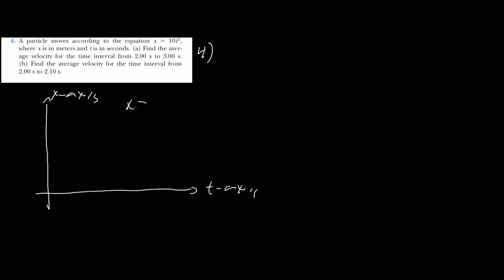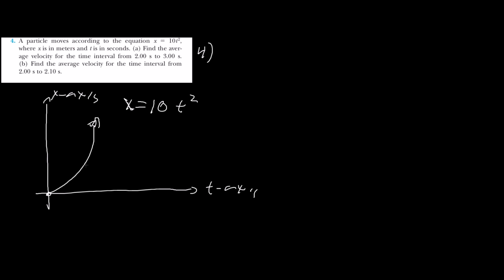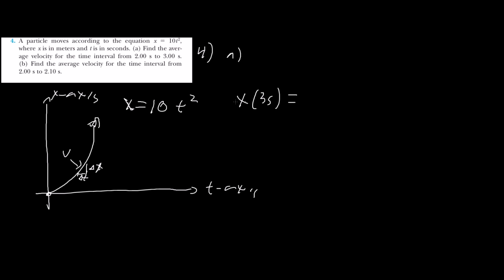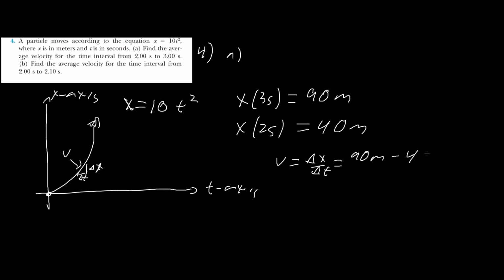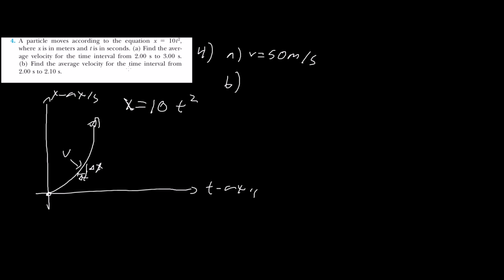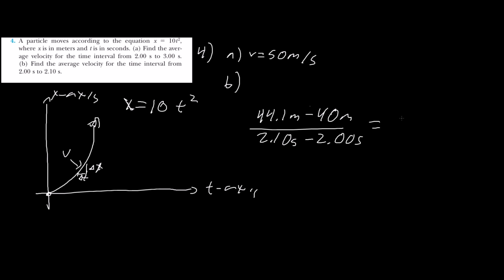physics for scientists and engineers 7th Edition (Chapter Two) (4)